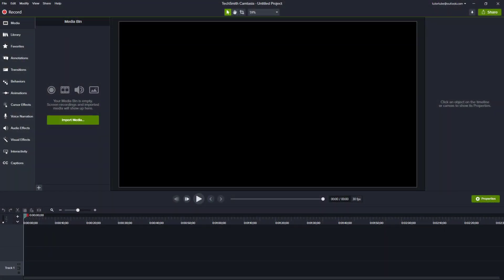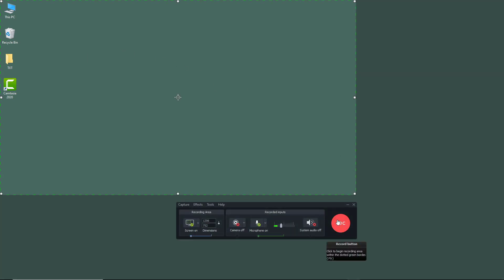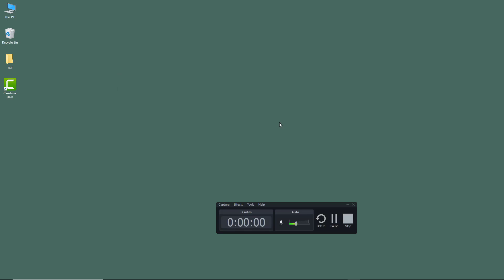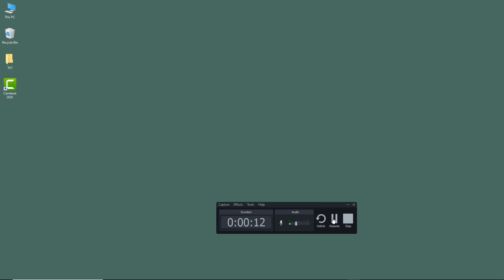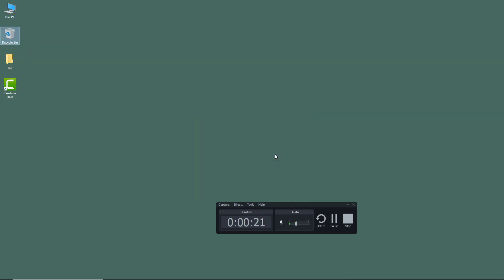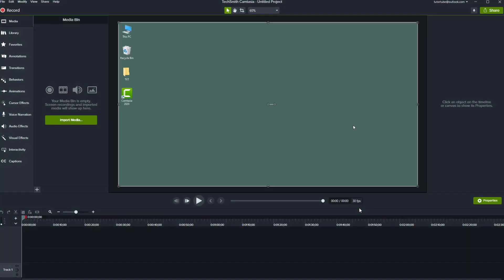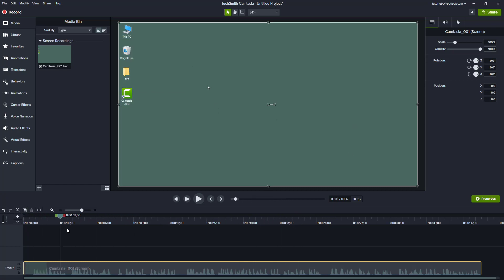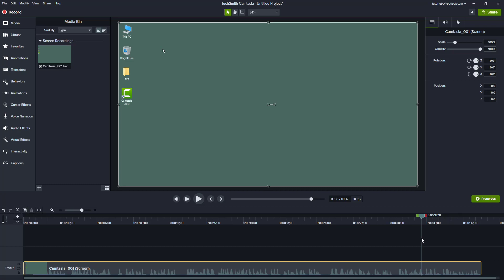Camtasia Tutorial - Lesson 93 - Pause and Resume During Recording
In this tutorial, we will be discussing about Pause and Resume During Recording in Camtasia